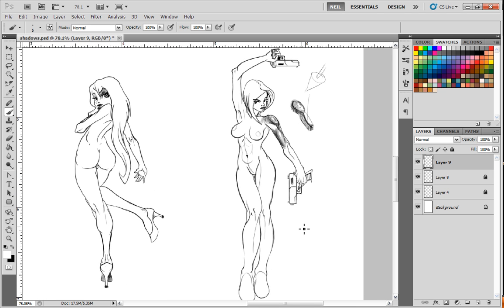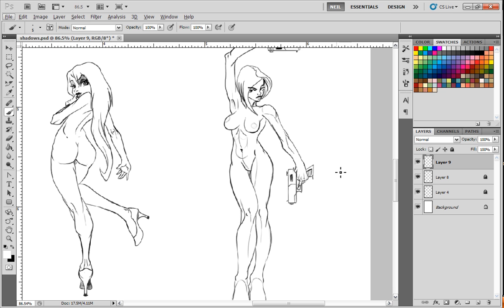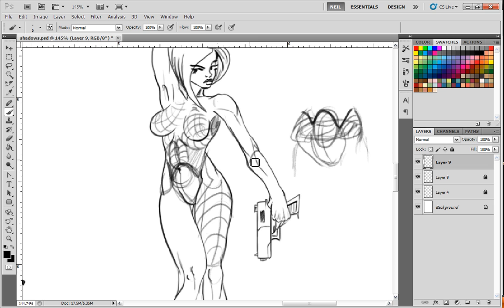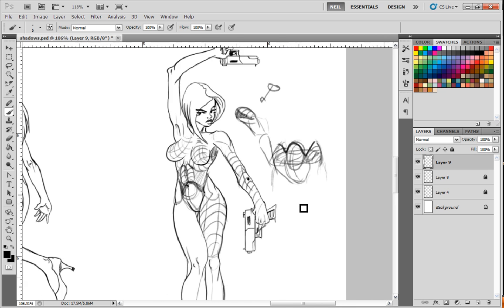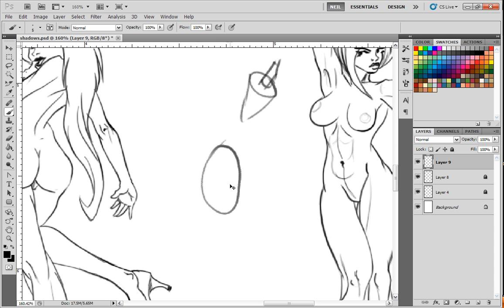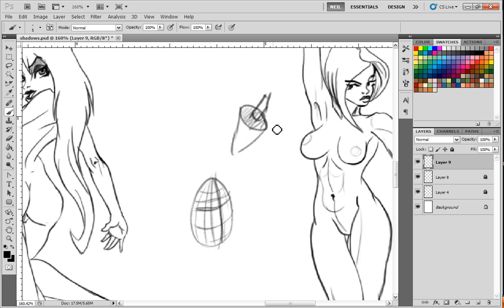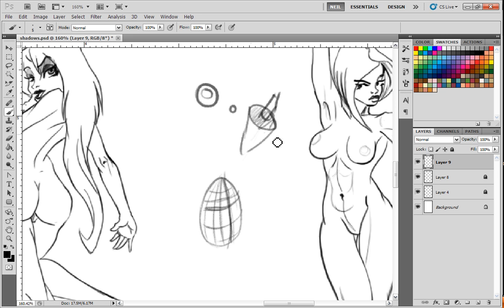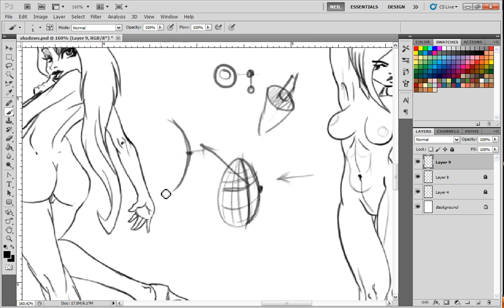A Sexy Approach to Light and Shadow - Part 1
In this series, we will explore an easy to understand way to apply light and shadow to sexy female figures, but these same principles can be used to add light and shadow to any object.

Although there are countless number of books on the subject, they often just don't explain in a way that makes sense to everyone. They can make you feel dumb. Like why don't I get this shit? That is why I like to make videos because I feel that I explain things in a way that makes sense. At least it is how it makes sense to me, and hopefully, the way I explain it will make sense to you.